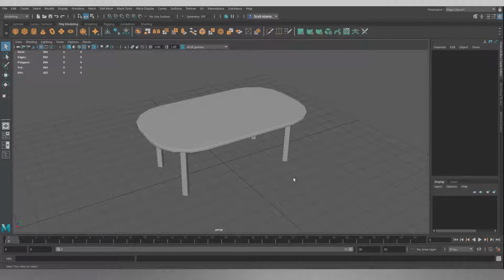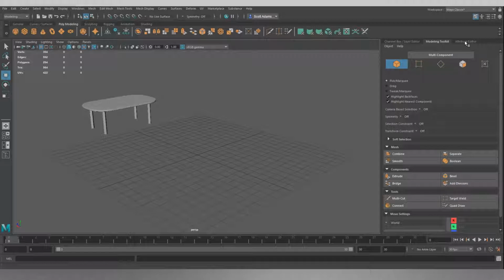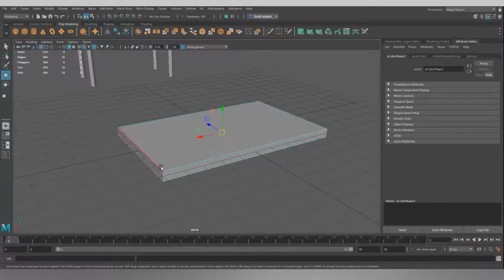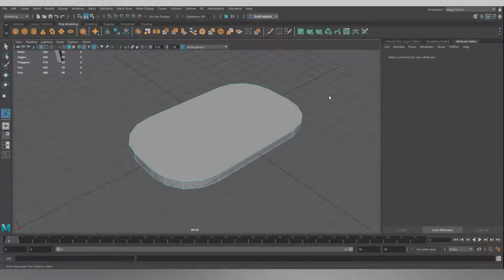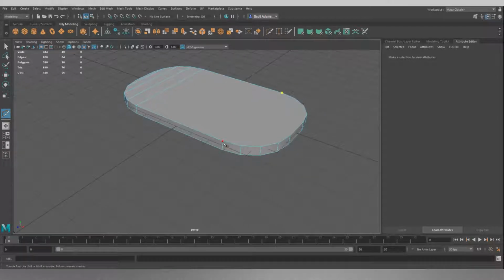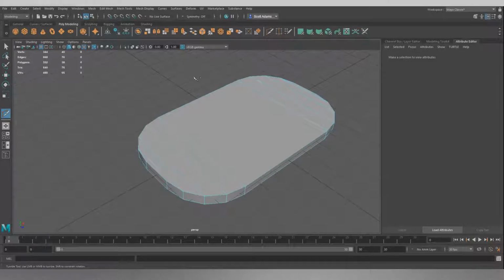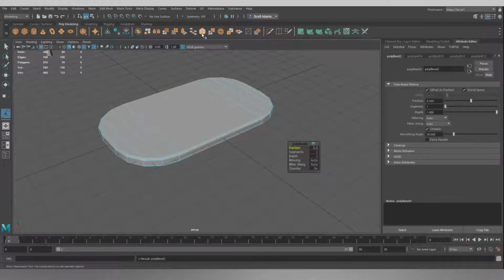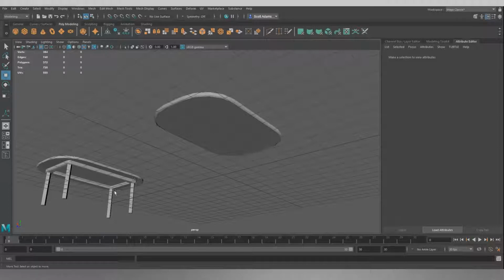Maya Modelling Tutorial - Table - Episode 1 - Poly Primitives, Bevelling, and Mesh Clean Up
In this video series the modelling, UV mapping, and Export settings of a Table will be covered step by step.
In this video we will cover:
- View port manipulation.
- Spawning Poly Primitives and editing their values.
- Bevelling to edit base geometry.
- Mesh Clean up with the Multi-Cut tool.
- Edge Bevelling for better light capture on models.

Hot keys used in this video are:
- "Shift +Click (Vertical edge in a face loop)" then "Shift + Double Click (Next vertical edge in the face loop) this will select all edges that separate faces within a face loop.
- "Enter (when using Multi-Cut tool)" this will apply edge cuts you have placed when using the multi-cut tool.
- "Back Space (when using Multi-Cut tool)" this will remove the last multi-cut operation you carried out.
- "Shift + Click (on deselected components)" this will select multiple faces/edges/vertex points/ objects.
- "Shift + Click (on selected components)" this will deselect any currently selected components you click on.

Further information and help can be found through the link below to the Maya Documentation. It includes a walk through step by step for all tools in Autodesk Maya!